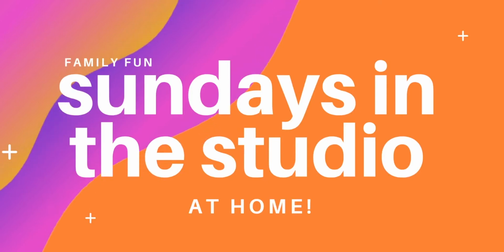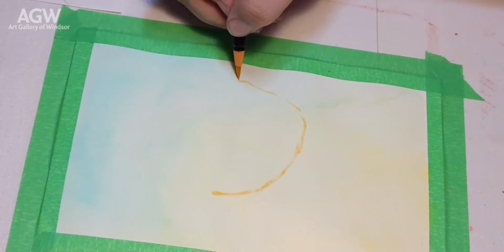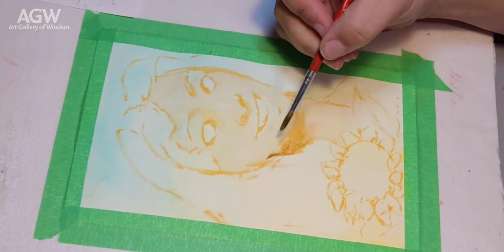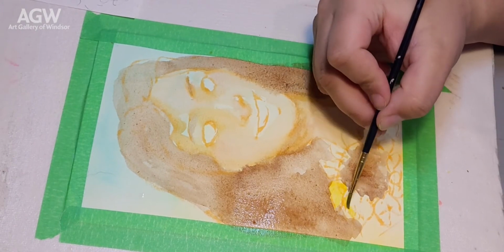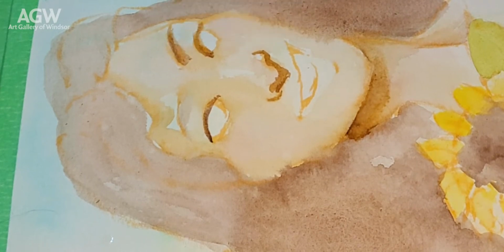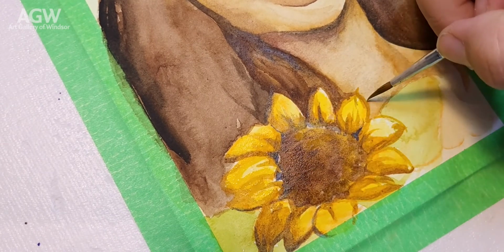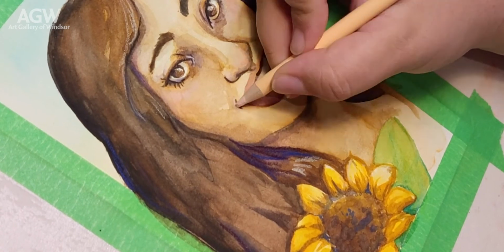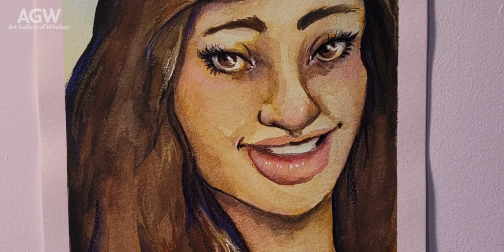Sundays in the Studio: Watercolour and Pencil Crayons with Sarah Dawn Richardson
There is rarely a better duo in art mediums than watercolours and coloured pencils. Follow along to create a portrait with this great art pair!

SUPPLIES:
- 1 set of watercolours (either tube or dry)
- 1 sheet of watercolour paper (any size and weight)
- 1 set of coloured pencils
- Artists or painter's tape

Sarah Dawn Richardson is a multi-media artist specializing in textile and bio-art. Richardson's work stems from her identity as a MAD, queer, and biracial artist.